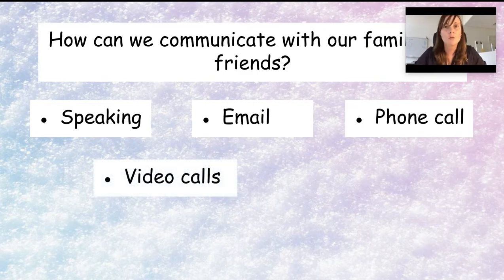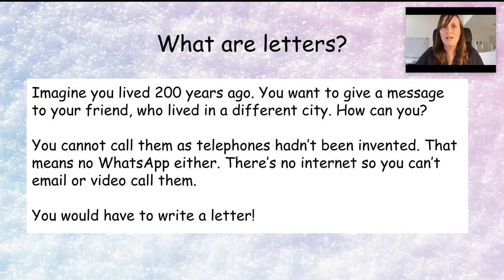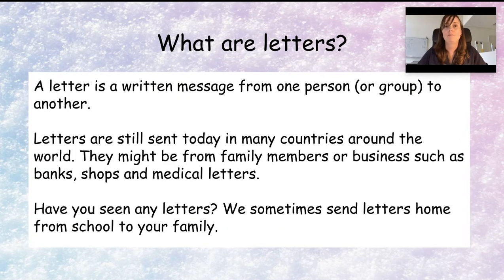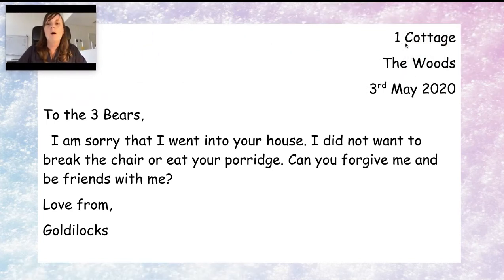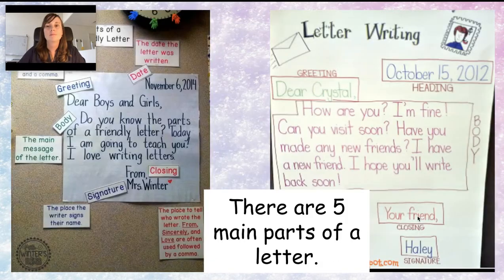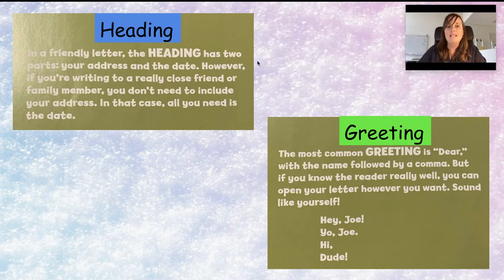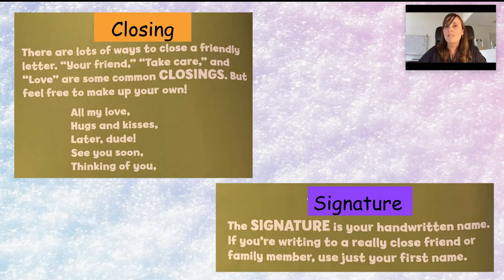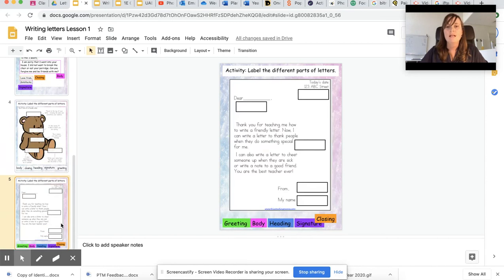Letters Lesson 1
This is the first lesson of a friendly letter writing unit. We look at the features of letters and label them.